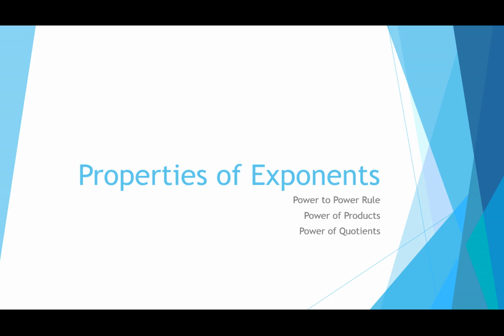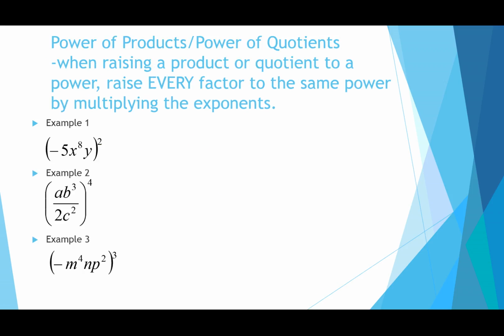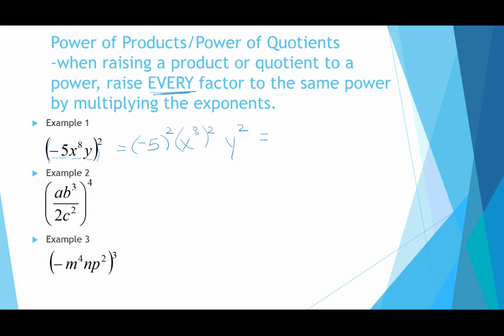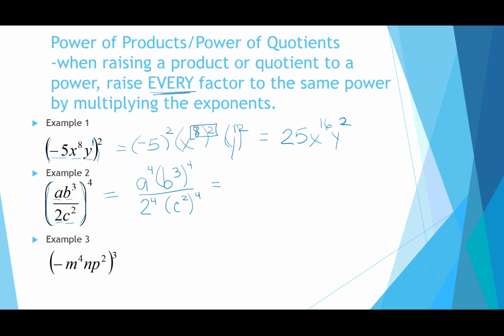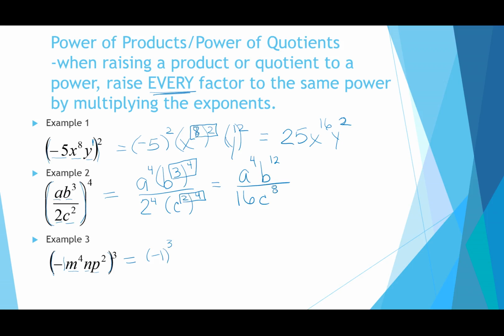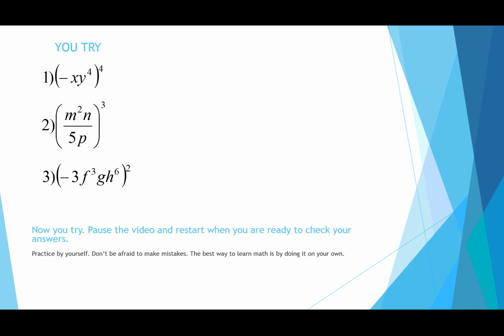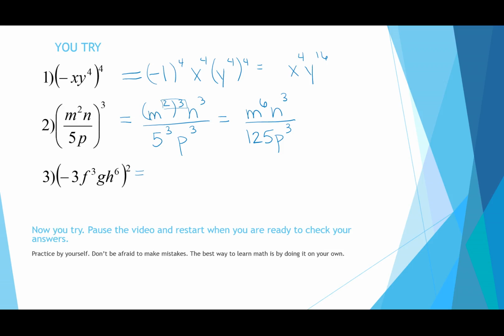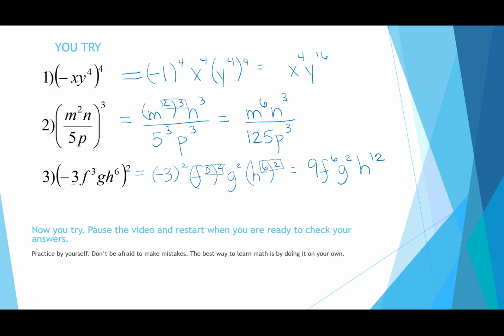Properties of Exponents (Powers)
Power Rule, Power of Product Rule, Power of Quotient Rule